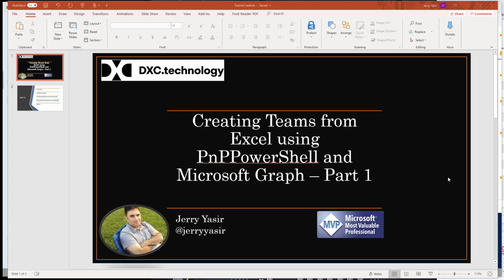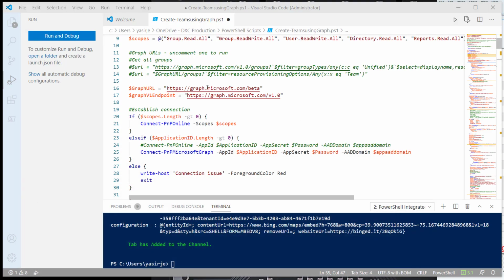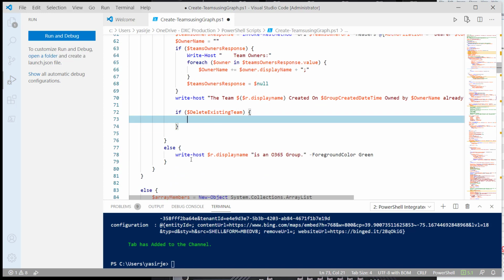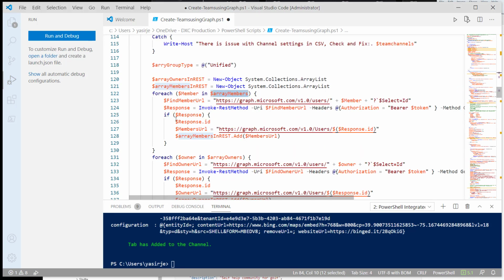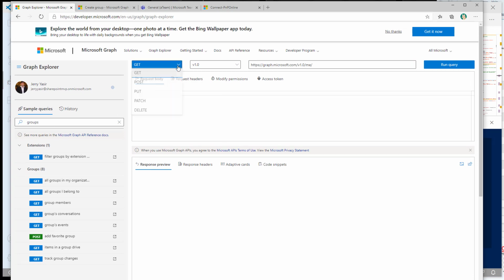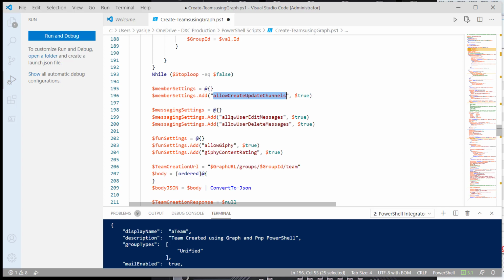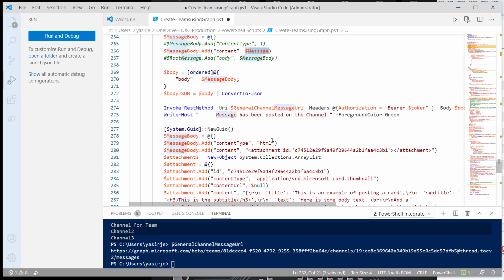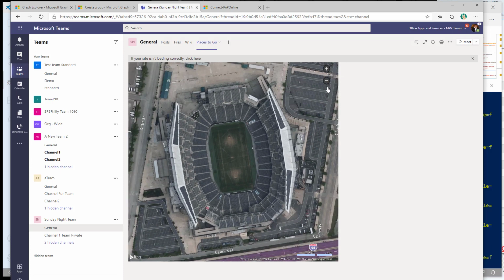Creating Teams from Excel Using PnpPowerShell Graph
This is part 1 of Creating Teams from Excel Using PnpPowerShell Graph